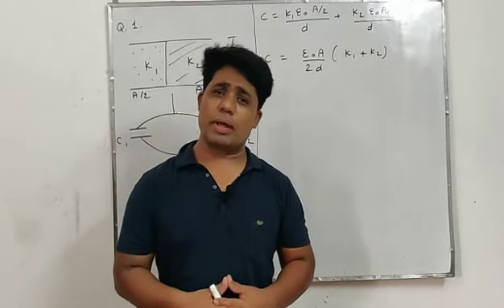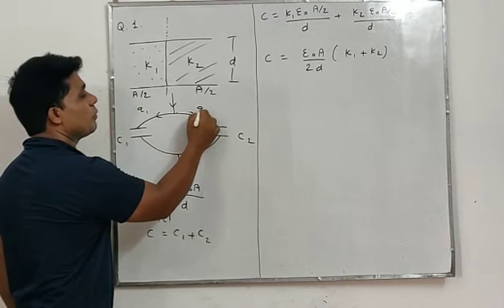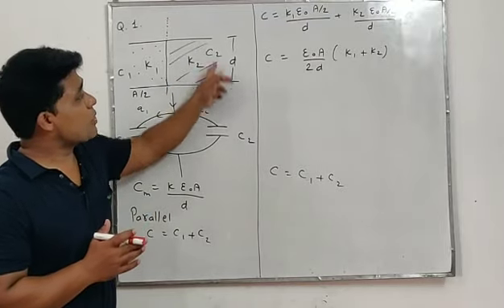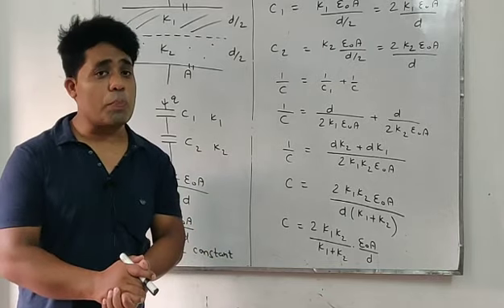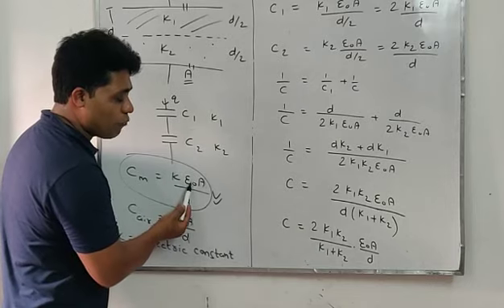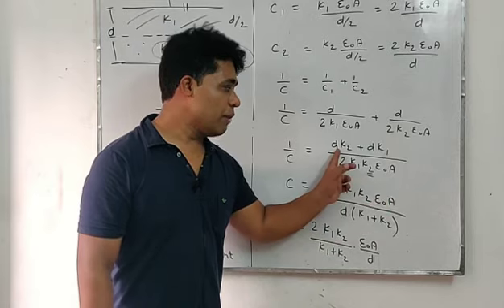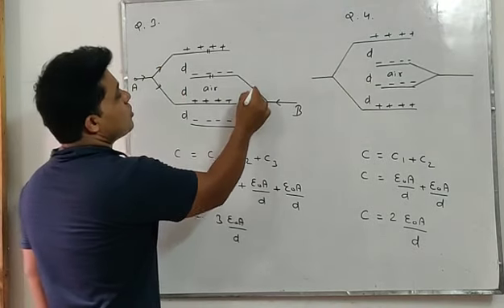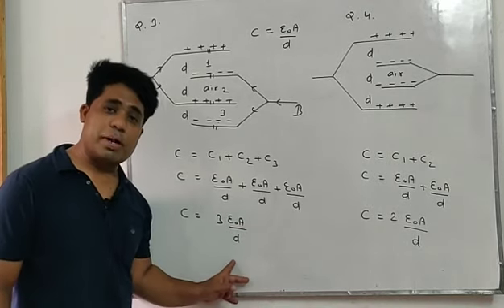Parallel plate capacitor numerical for class 12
# 12 class students